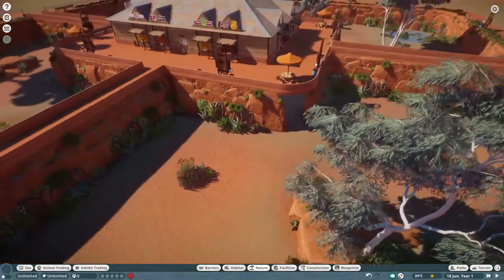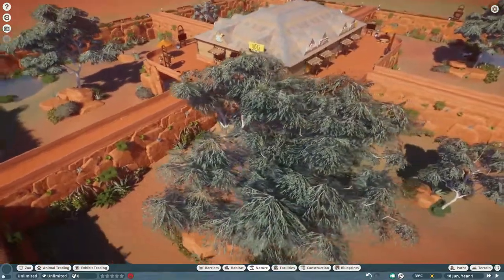Planet zoo - Australian 4 in 1 Habitat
Habitat for all 4 Australian DLC animals